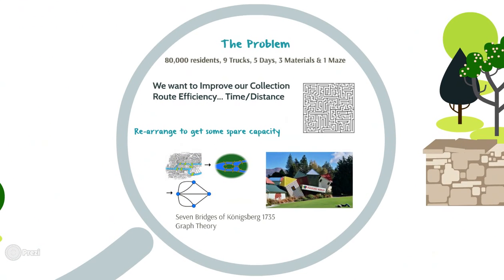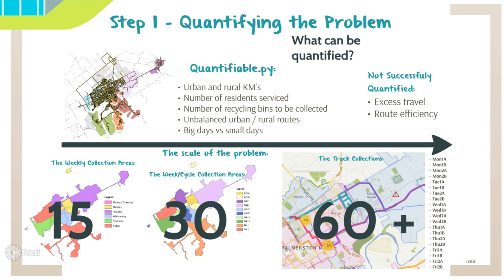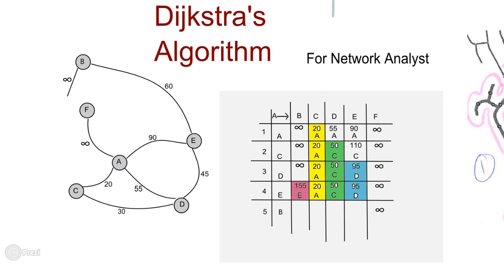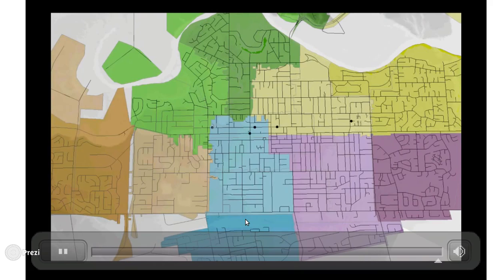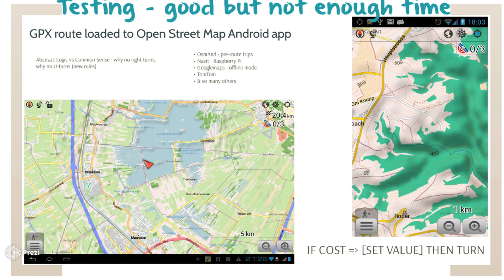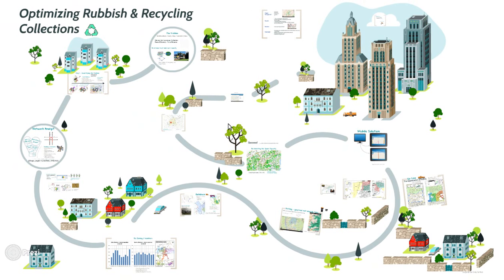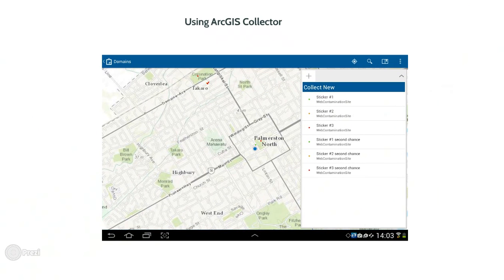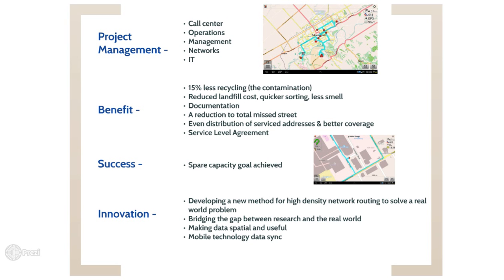ALGIM 2014 international conference presentation/story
Hi youtube, this is my presentation at the 2014 ALGIM international conference. I will be presenting this later today but if you miss it there you can check it out here :-)